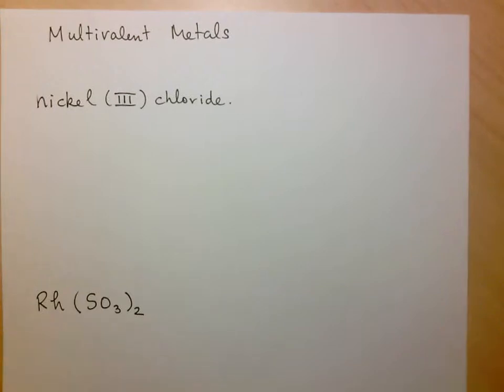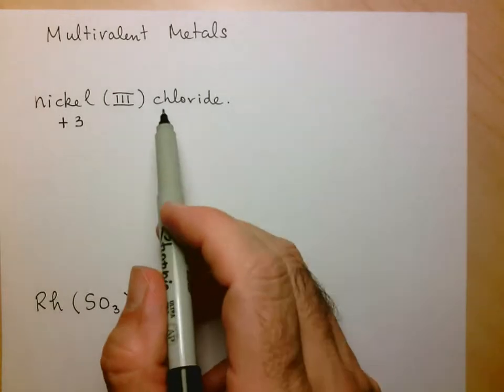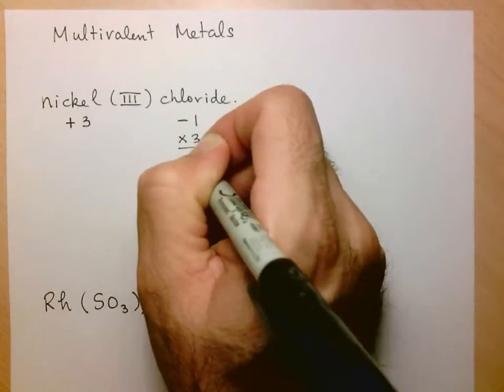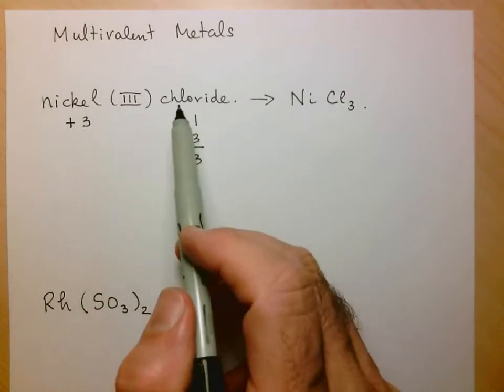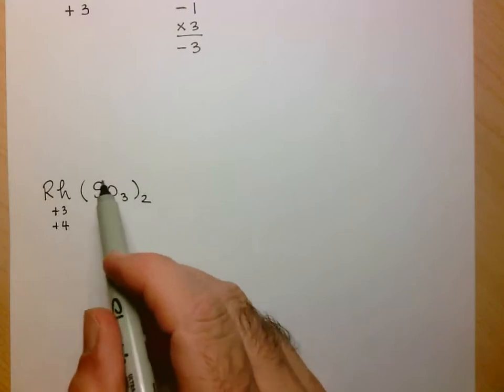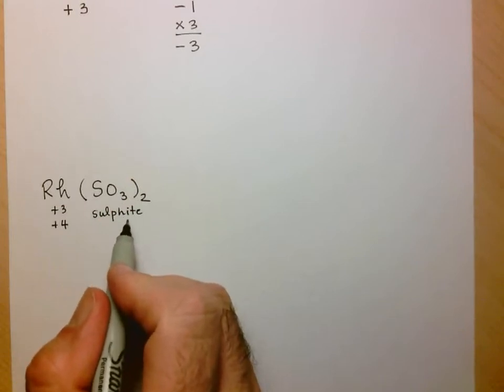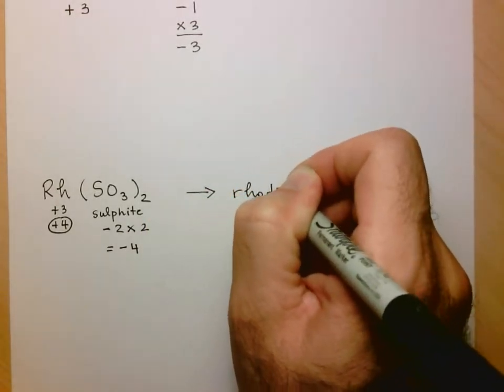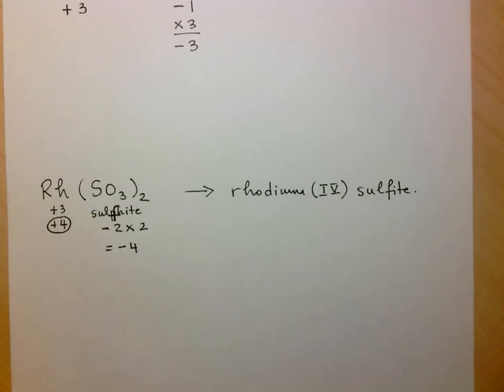SNC2D Ionic compounds with multivalent metals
Names and formulas of ionic compounds with multivalent metals.